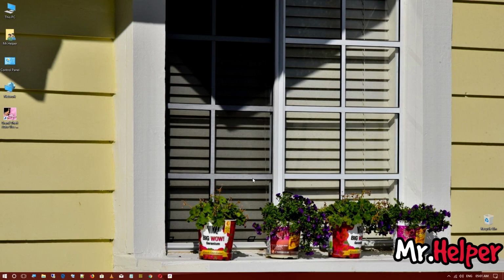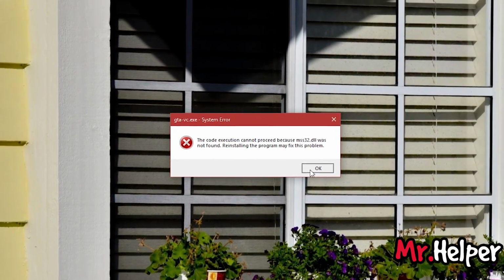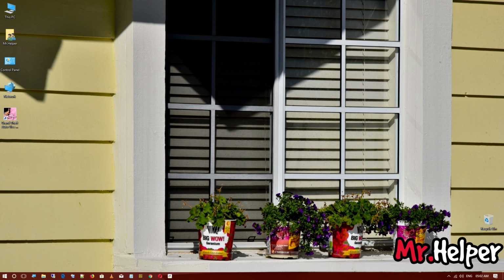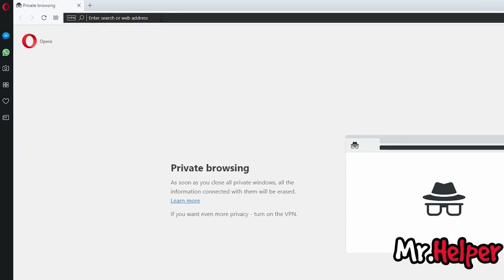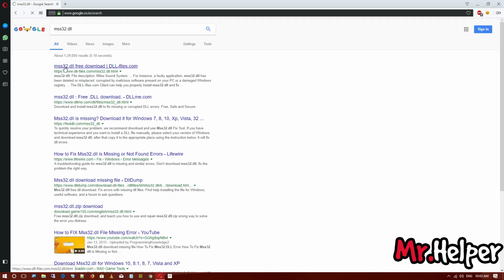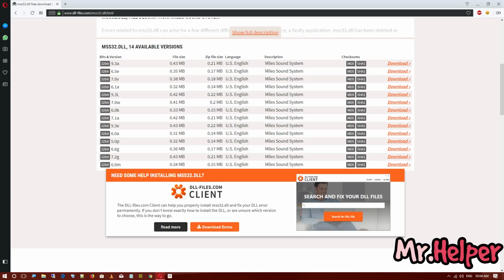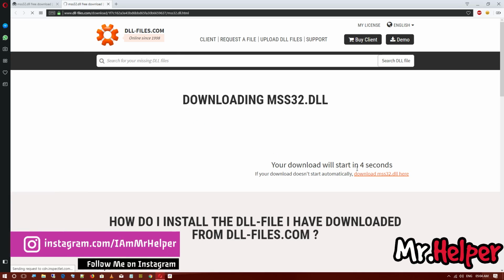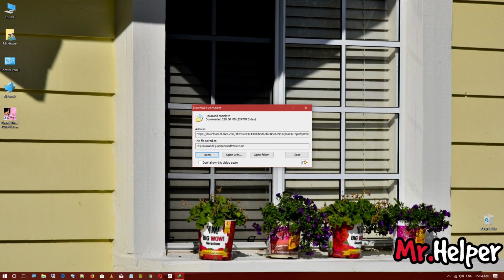How To Fix GTA Vice City mss32.dll Missing Error [LATEST] [2018]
✪How To Fix GTA Vice City mss32.dll Missing Error / How To Fix GTA Vice City mss32.dll File Not Fund Error / How To Fix mss32.dll Error For GTA Vice City,

►SYSTEM SPECS (My PC PARTS LIST)◄

Motherboard
GIGABYTE GA-B150M-D3H

Graphics Card
NVIDIA GeForce GTX 750 Ti

Monitor
Dell S2218H 21.5 Inch
Dell S2319H 23.0 Inch
BlueRigger High Speed Mini HDMI to HDMI Cable

Storage Devices
 SSD
Western Digital Green M.2 SSD 240GB
Western Digital Green 2.5-inch 120GB

 HDD
Seagate BarraCuda Pro 1 TB

External Devices

 Mouse
Logitech G300s Optical Gaming Mouse
HP KY619AA 3 Button Optical Wired Mouse

 Mouse Pad

 Headphones
Boat Super Bass Rockerz 400 Bluetooth
JBL C100SI In-Ear Headphones
Logitech H150

 Wireless Adapter
LB-Link BL-WN151 150Mbps

 Microphone
Blue Microphones Snowball iCE

 DVD Drive
HP F6V97AAACJ External USB DVD-RW Drive

Cabinet

 Case
Corsair Carbide Series SPEC-Alpha Mid-Tower Gaming Case

 Fans
Cooler Master R4-C1DS-12FB-R1 LED Fan (Red)

Programs

 Antivirus
AVG Intenrnet Security 3 Users
 Games
Grand Theft Auto: Vice City